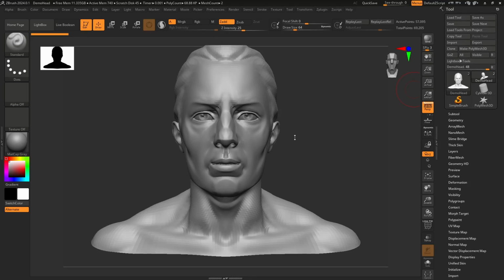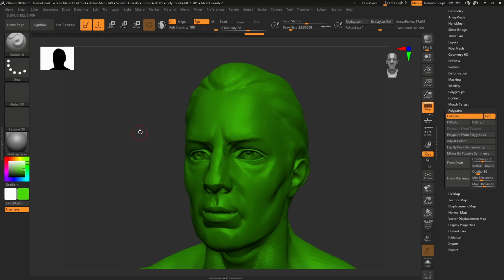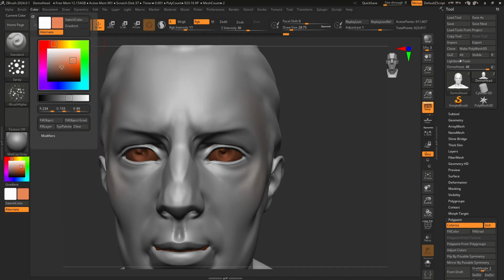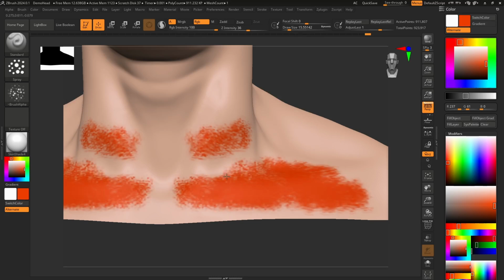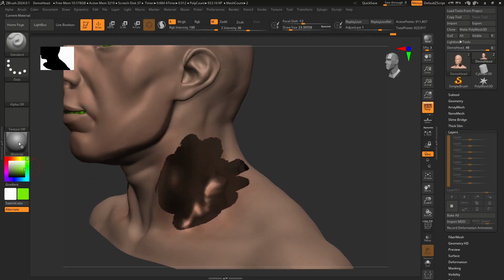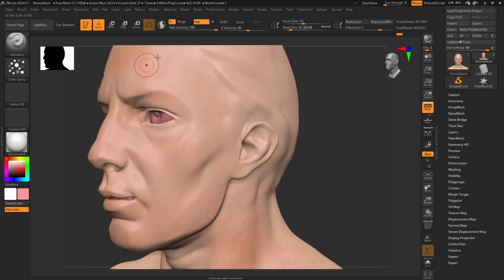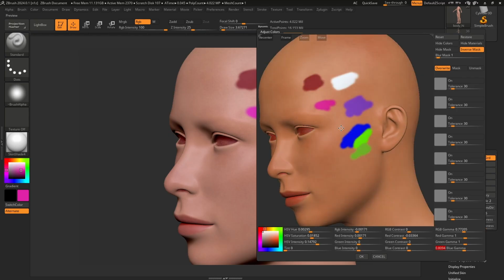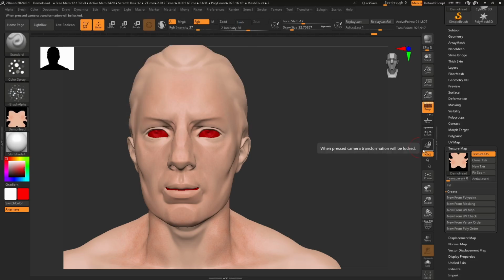Comprehensive Guide To Polypainting In Zbrush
in this video we will explain polypainting ,how to use it all the options and features that you should know